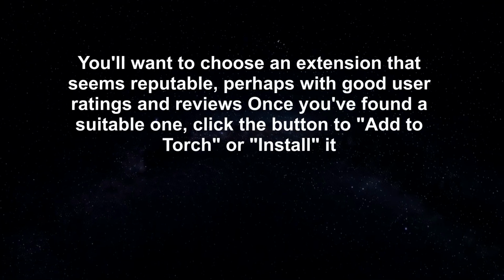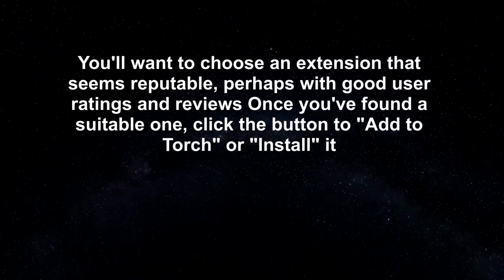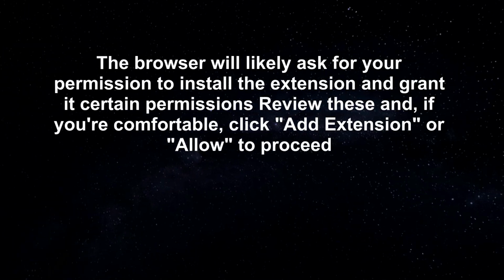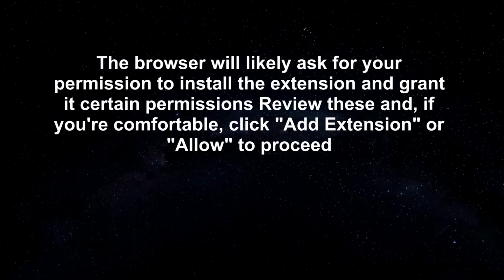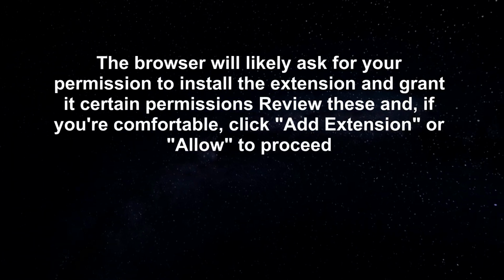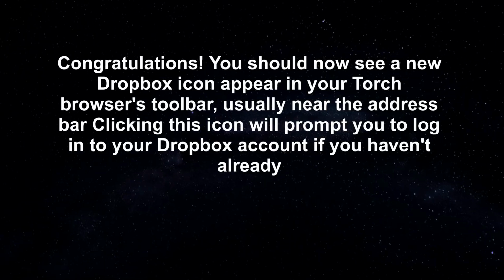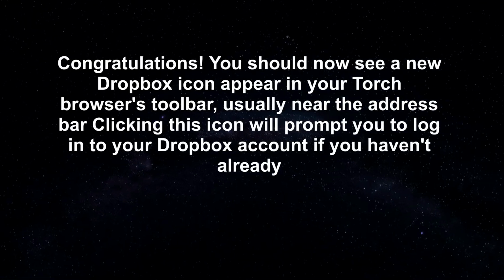How to Open Dropbox In Torch - AshleyHowTo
How to Open Dropbox In Torch: Find out how to access and use Dropbox within the Torch browser, integrating your cloud files into your browsing experience. This allows for quick access to your documents while using the Torch browser. Look for Dropbox integrations or extensions compatible with the Torch browser.

00:00 Intro
00:12 Finding the Dropbox Extension
00:47 Installing the Extension
01:05 Accessing Your Files